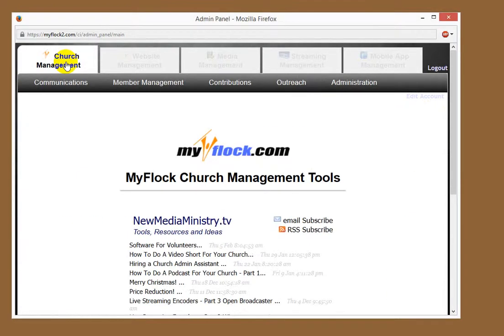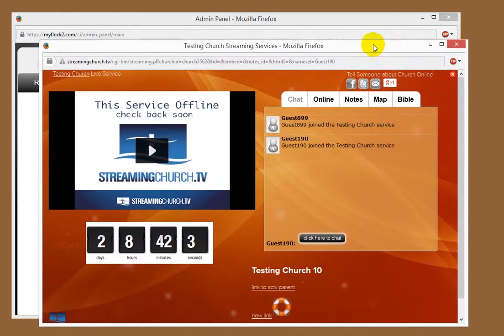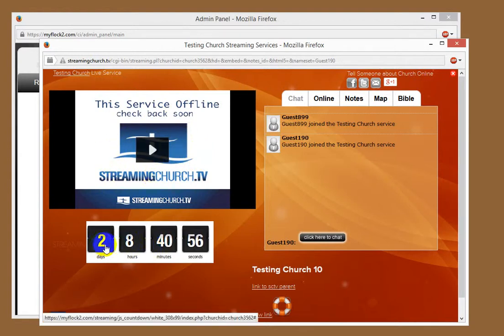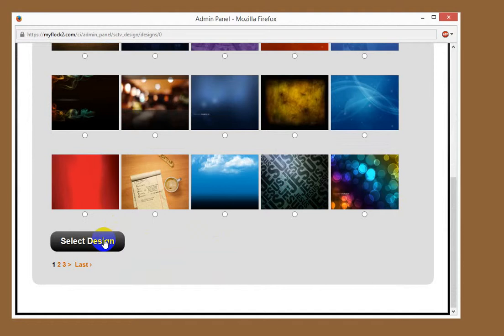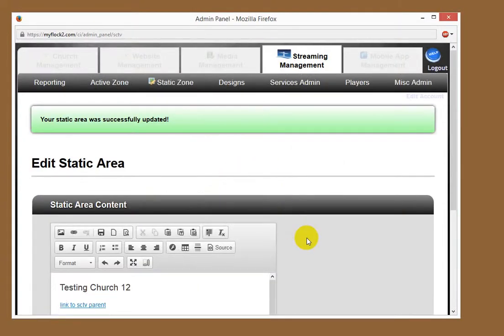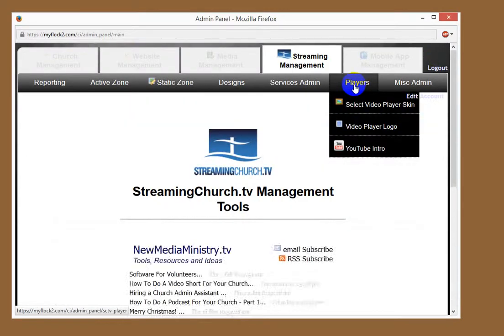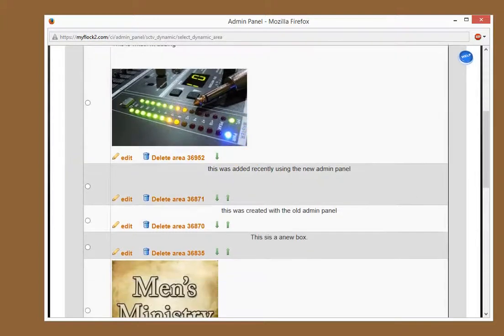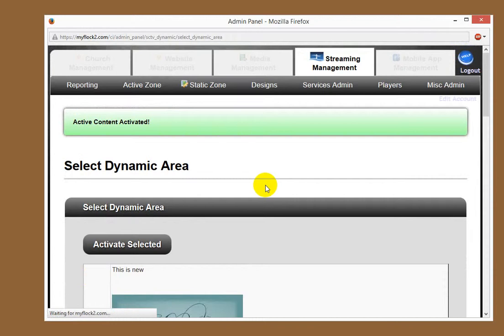StreamingChurch.tv Admin Control Panel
This help video shows you around your admin control panel